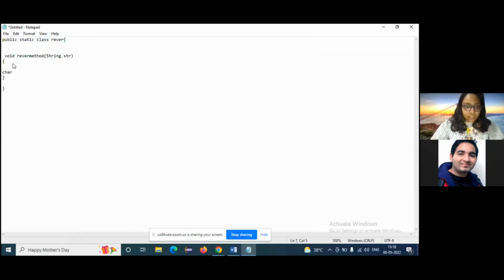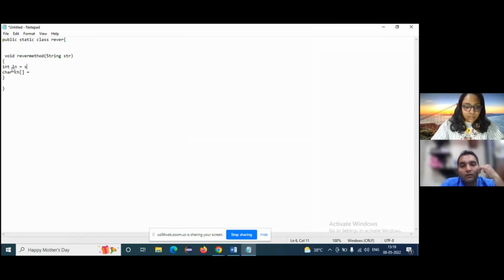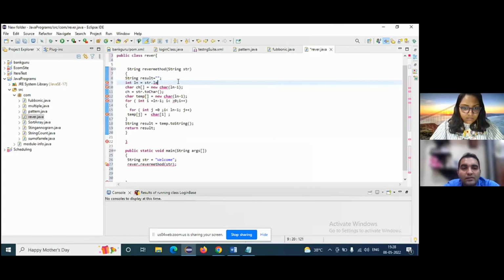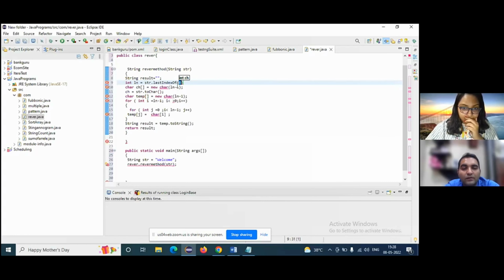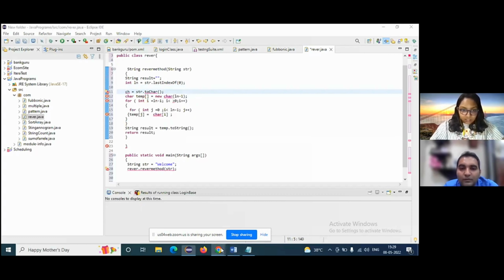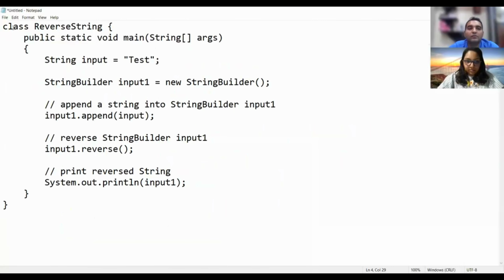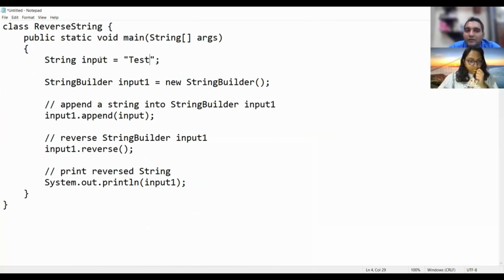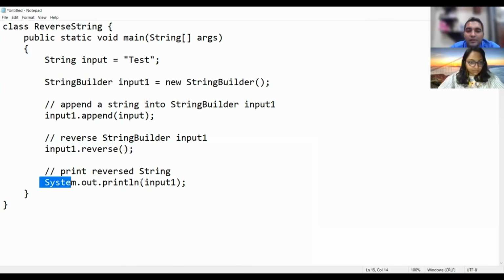Volkswagen Interview Questions| Real Time Interview Questions and Answers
Volkswagen  Automation Testing Interview Experience | Real Time Interview Questions and Answers
This video contains Java interview questions, Selenium interview questions, TestNG interview questions and Database interview questions, Rest API interview questions, Manual Testing interview questions that were asked as part of KPMG Interview Process.

This Video is helpful for people who are looking for :

Volkswagen interview questions and answers
Volkswagen technical interview questions and answers
Volkswagen Telephonic Interview
Volkswagen  java Interview Questions
Volkswagen interview questions
Volkswagen interview india
Volkswagen interview experience
Volkswagen interview questions for experienced
Volkswagen interview questions for automation testing
Volkswagen  automation testing interview questions
Volkswagen interview experience
Volkswagen interview questions and answers for freshers
Volkswagen interview questions geeksforgeeks
Volkswagen questions and answers
Volkswagen interview latest
Volkswagen testing interview questions
Volkswagen selenium automation testing interview questions
Volkswagen interview asked questions
Volkswagen interview call
Volkswagen qa automation interview questions
Volkswagen interview process quora
Volkswagen mock interview
Volkswagen  selenium interview questions
Volkswagen  selenium interview questions for experienced